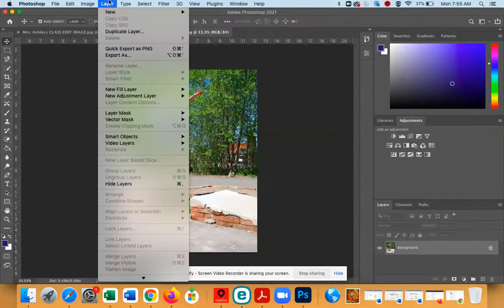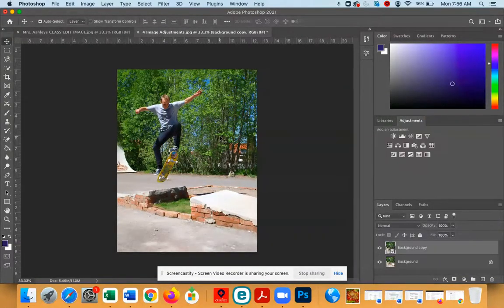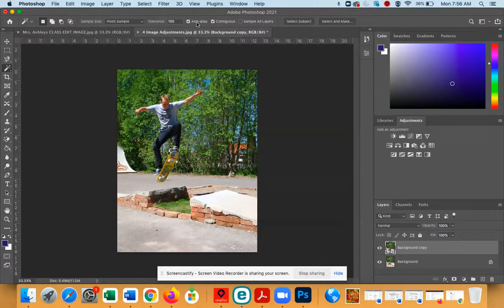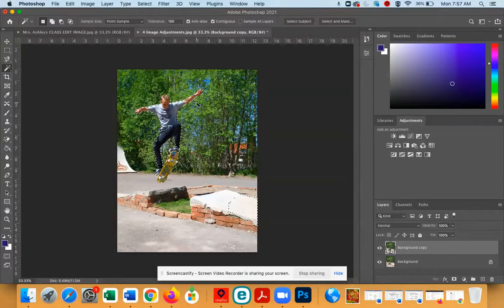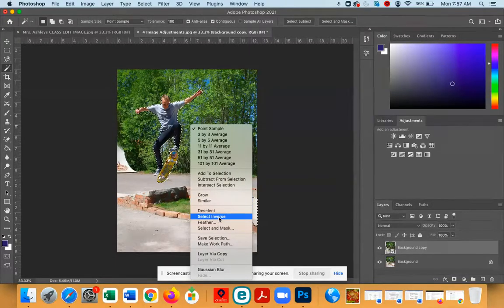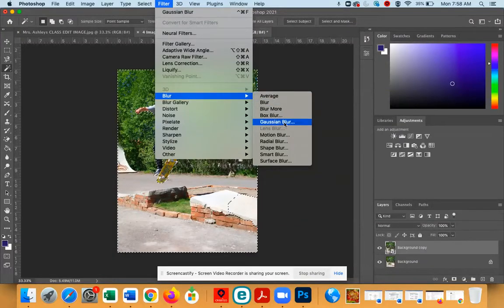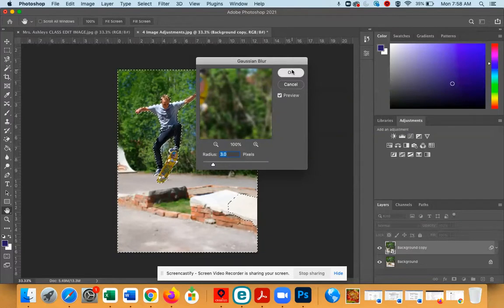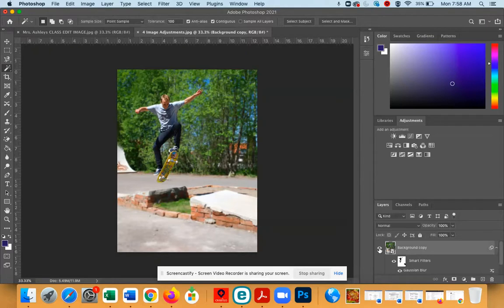Blur Background for Depth of Field